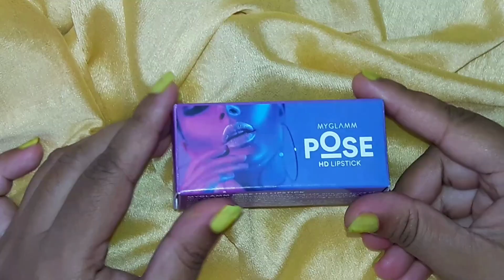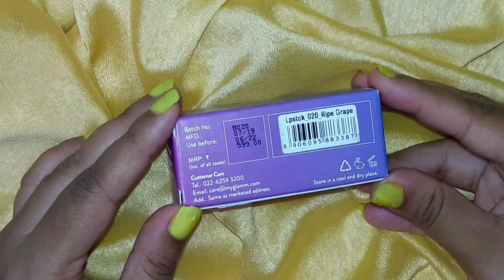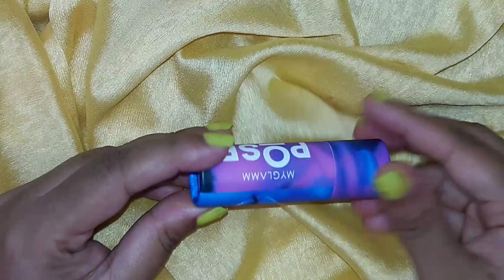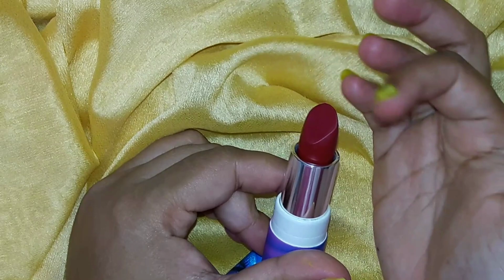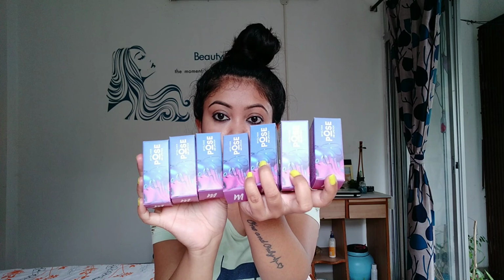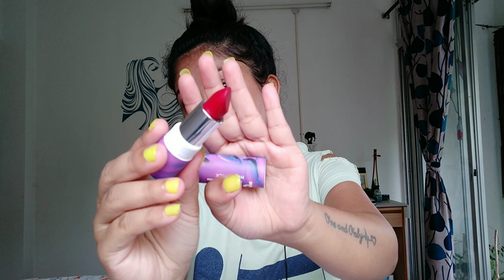*New Myglamm POSE HD Lipstick Review and Swatches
Hi everyone!!!

This video is about Myglamm POSE HD Lipsticks.
Price- 599/-
Nt Wt. 4 gm

I am obsessed with these European Makeup products from MyGlamm. And they have their Annual Summer Splurge on this week - they are giving away FREE makeup with EVERY purchase and Rs.150/- as your glamm point.
Click here to check them out-

ANKI5150

Shades Swatched-

001_Merlot
007_Muted Brown
016_Carmine Red
017_ Muted Coral
018_Canberry
010_Raspberry
020_Ripe Grape